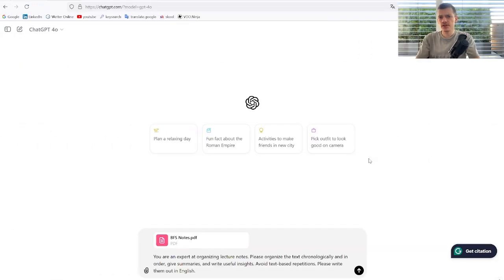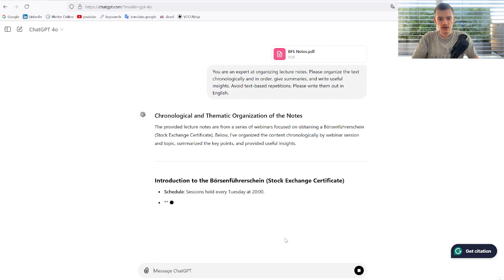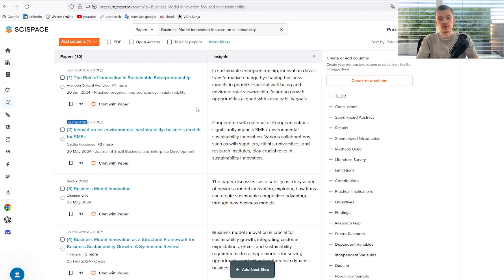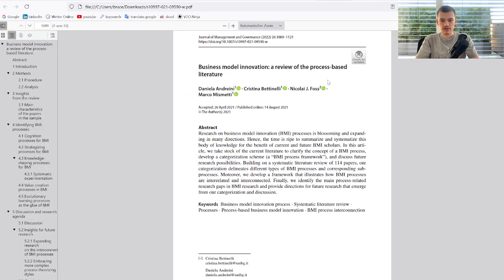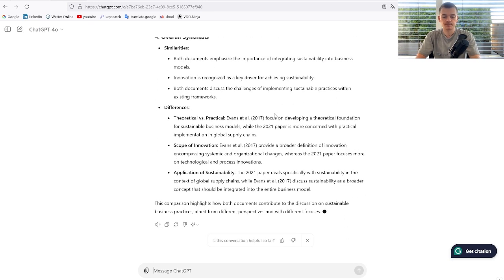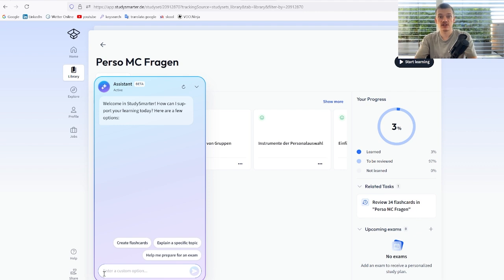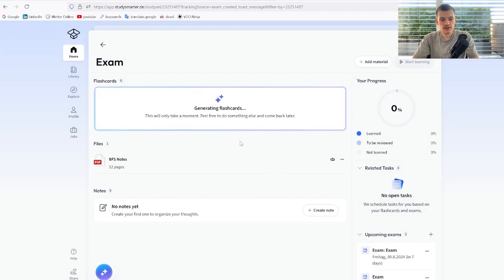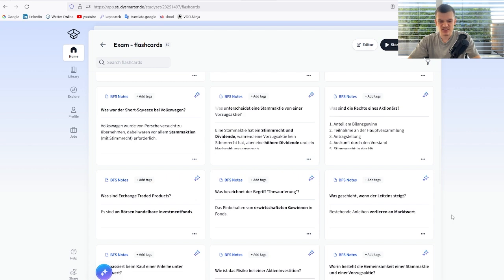Boost Your College Learning with these 3 AI Tricks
Timestamps:
0:00 - Intro
3:12 - Summarizing Notes
6:27 - Literature Review
10:12 - Making Flashcards

-All resources used are licensed by Envato Elements.